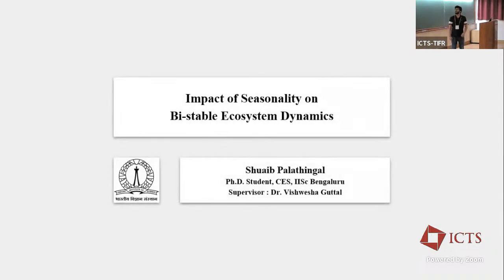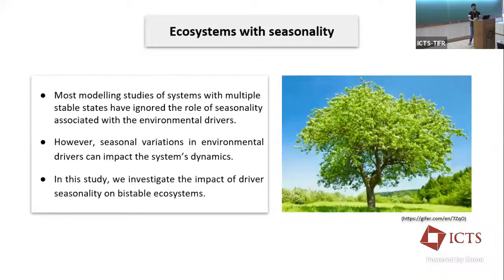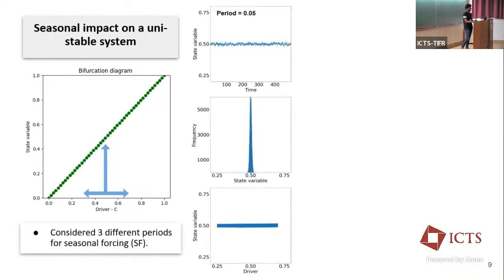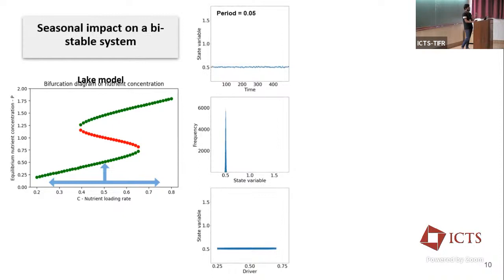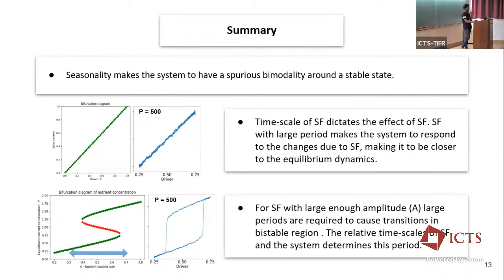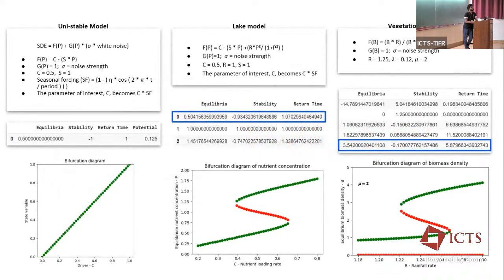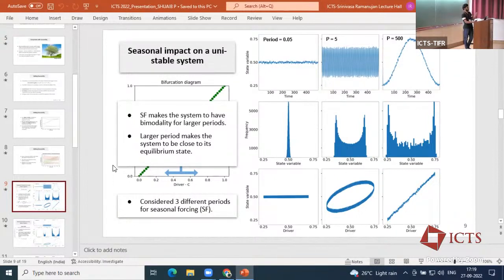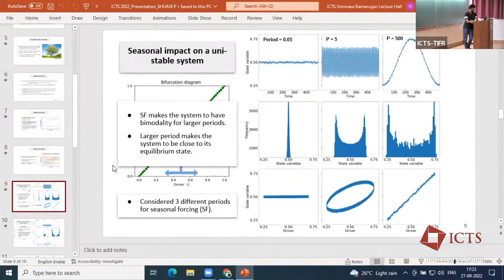Impact of Seasonality on Bi-stable Ecosystem Dynamics by Shuaib Palathingal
PROGRAM

ORGANIZERS:
Partha Sharathi Dutta (IIT Ropar, India), Vishwesha Guttal (IISc, India), Mohit Kumar Jolly (IISc, India) and Sudipta Kumar Sinha (IIT Ropar, India)

0:00:00 Impact of Seasonality on Bi-stable Ecosystem Dynamics
0:00:44 Ecosystem dynamics and bistability
0:01:32 Regime shifts
0:01:58 Modeling to study ecosystem dynamics
0:03:10 Ecosystems with seasonality
0:03:45 Adding Seasonality
0:06:31 Seasonal impact on a uni- stable system
0:09:10 Seasonal impact on a bi- stable system
0:11:49 Summary
0:14:00 Thank You
0:14:21 Q&A